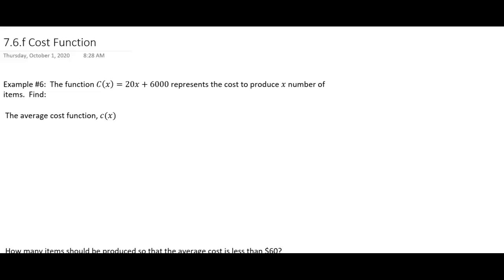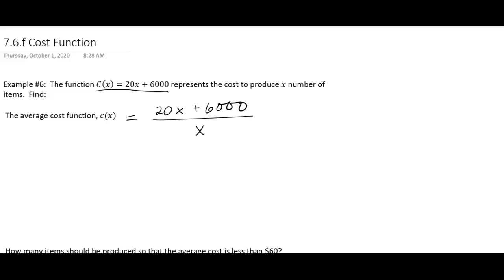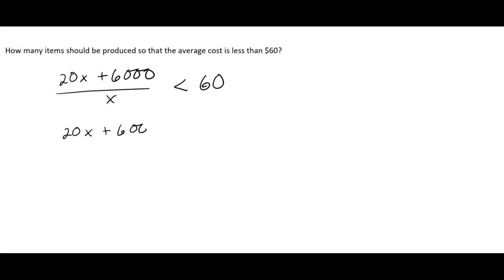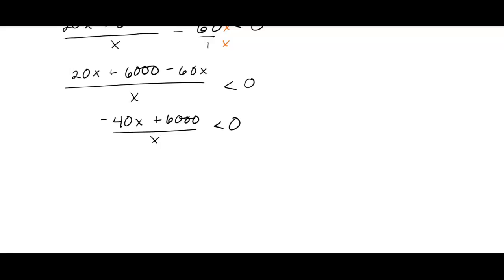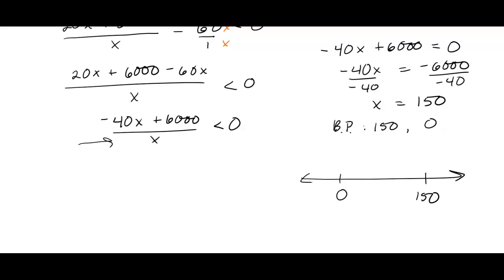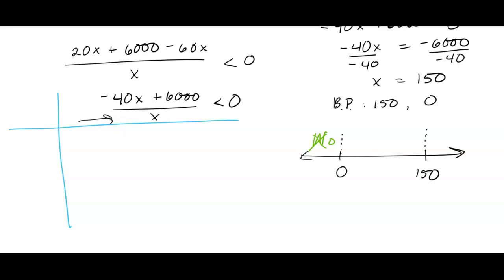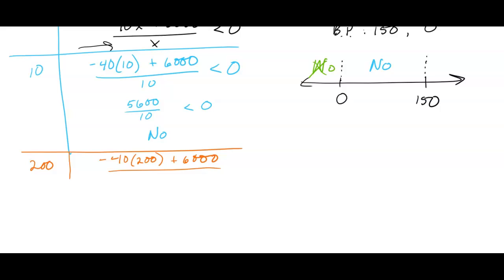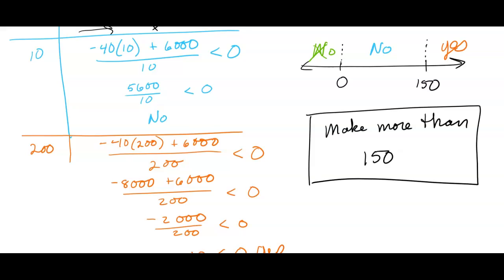7.6.f Cost Function